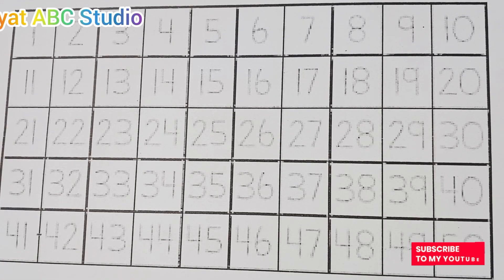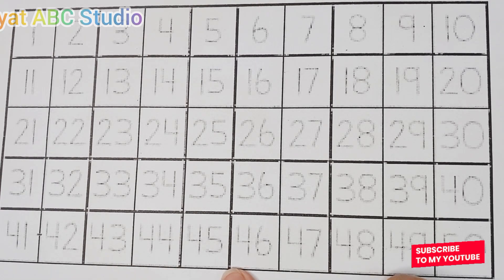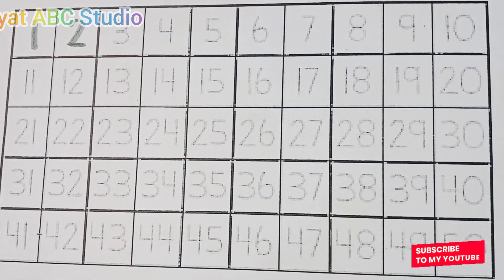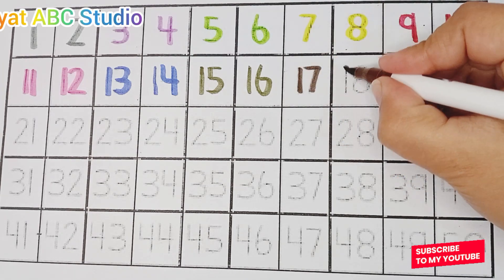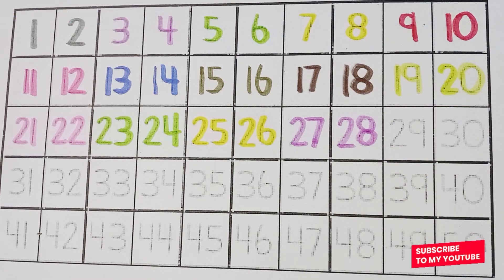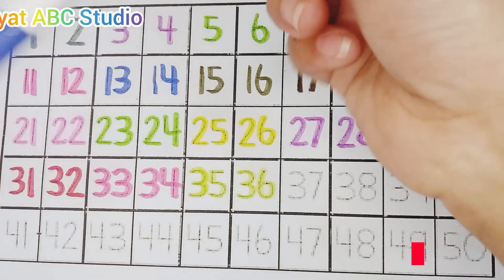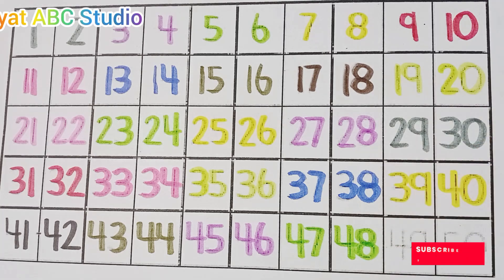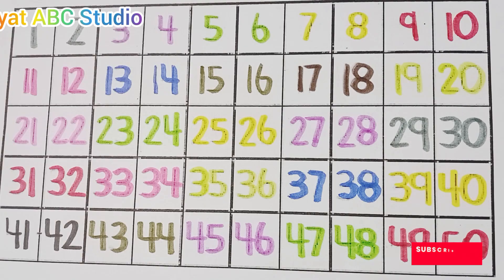Mathematics counting in One to Fifty ||@AyatABCStudio|| counting 1 to 50 || 1 se 50 tak ginti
Welcome to Ayat ABC Studio! 🌈
In this fun and colorful video, kids will learn counting numbers from 1 to 50 with easy tracing practice and cheerful sounds. ✏️
This video helps preschoolers and toddlers recognize, trace, and count numbers while improving handwriting skills and number memory.

Your little one will love learning as they follow along with the bright animations and simple step-by-step guidance. 🎨
Learning 1 to 50 counting has never been this fun and interactive! Whether your child is just beginning or reviewing numbers, this video will build their confidence and focus in a joyful way.

👶 Perfect For:
Preschoolers, Toddlers, Kindergarten Kids, and Early Learners 💖

🎯 What Kids Will Learn:
✅ Number tracing and handwriting
✅ Number pronunciation and recognition
✅ Early math learning and focus skills

💫 Keep Learning with Us:
✨ Tracing A to Z
✨ Counting 1 to 100
✨ Writing Practice for Preschoolers

⏱️ Timestamps with Emoji:

00:00 🎵 Introduction – Let’s Start Learning!
00:25 ✏️ Counting Numbers 1–10 (Trace & Learn)
02:10 🎨 Counting 11–20 – Write with Fun
04:00 🧩 Counting 21–30 – Easy Tracing Practice
06:00 🌈 Counting 31–40 – Colorful Learning
08:00 🎶 Counting 41–50 – Trace and Count Aloud
10:30 🌟 Review – Counting 1 to 50 Recap
12:00 🧠 Practice Time – Repeat After Me
14:20 💖 Closing Message – Keep Learning Every Day!

1 to 50 counting,
trace counting,
number tracing for kids,
counting numbers video,
preschool learning numbers,
kids counting practice,
learn to count 1 to 50,
tracing numbers for toddlers,
counting 1 to 50 for preschoolers,
kids number learning,
early math for kids,
counting video for toddlers,
number writing for children,
1 to 100 counting,
kids learning video,
preschool counting practice,
1 se 50 tak ginti,
ginti sikho,
counting song,
tracing and counting,
kids writing numbers,
number recognition,
1 to 50 tracing,
counting in English,
math learning for preschoolers,
fun learning for toddlers